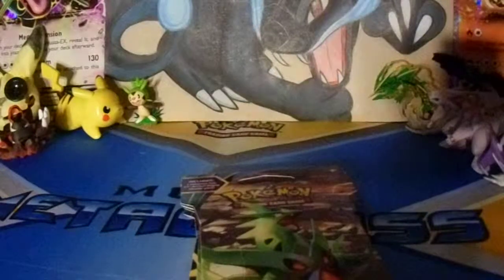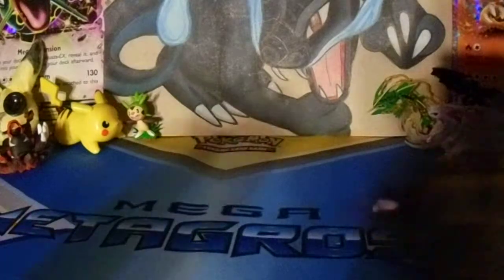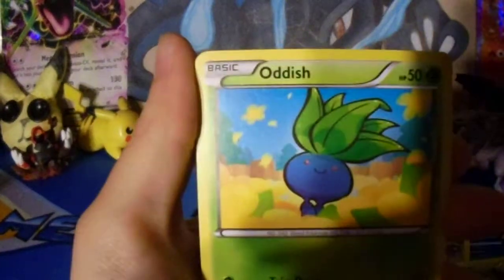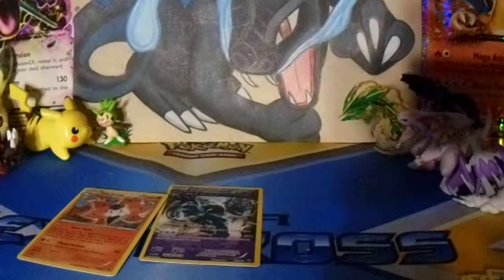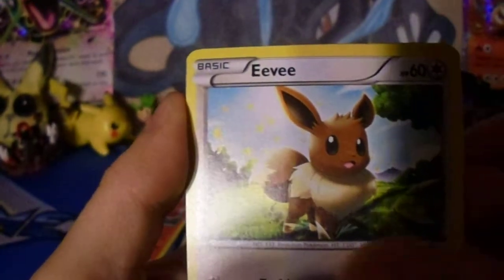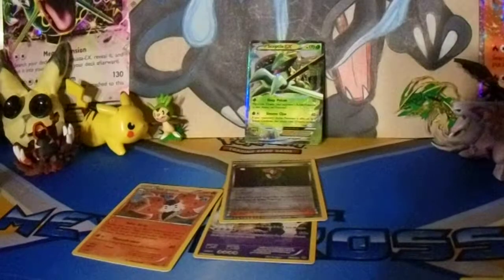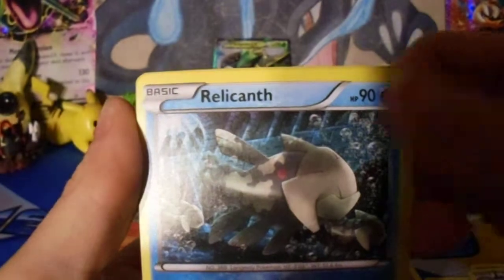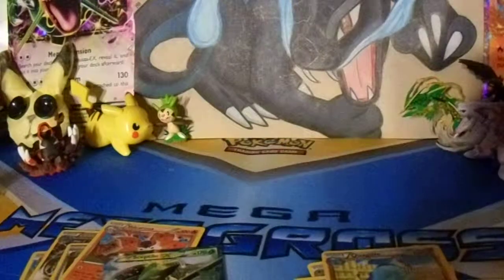Pokemon Ancient Origins Pack Opening x 3!! Great Pulls!!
Here is another great Ancient Origins Opening!!

Also check us out on twitter!!